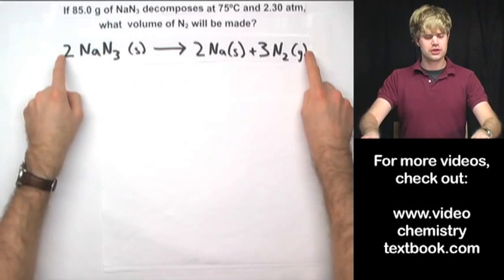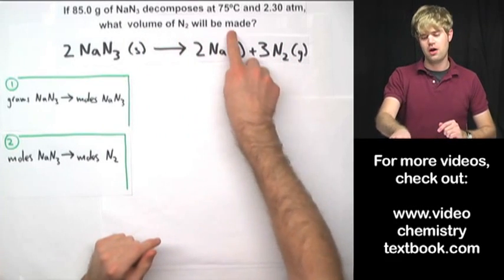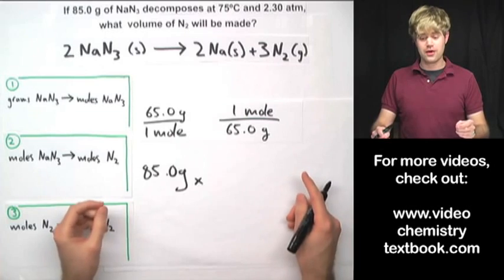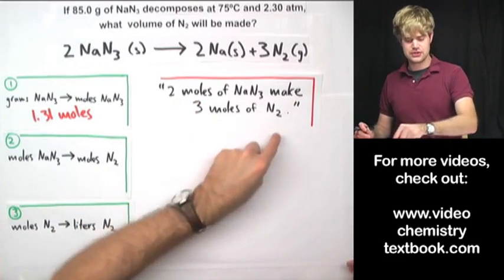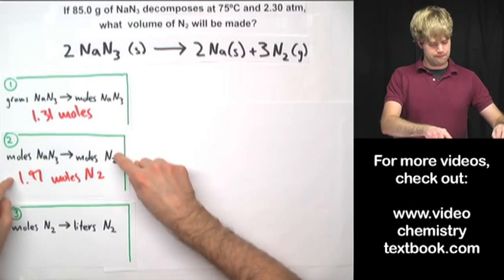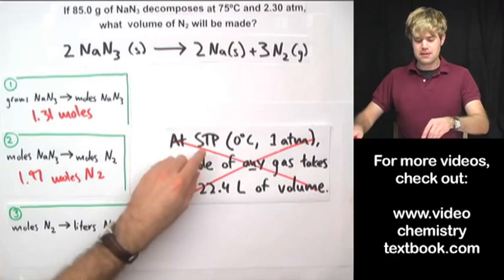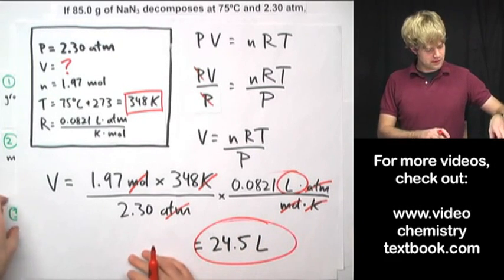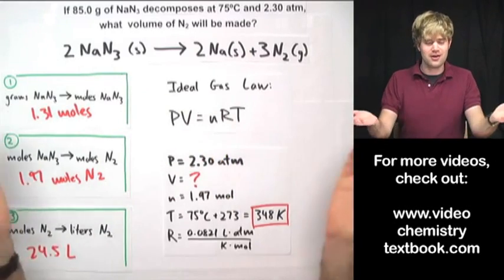Gas Stoichiometry: Equations Part 2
Examples and practice problems of solving equation stoichiometry questions with gases. We calculate moles with the Ideal Gas Law, because the conditions are not at STP, and use molar mass (molecular weight) and mole ratios to figure out how many products or reactants we have.